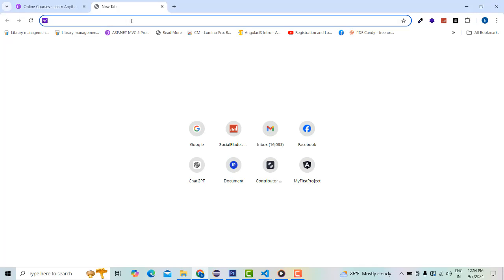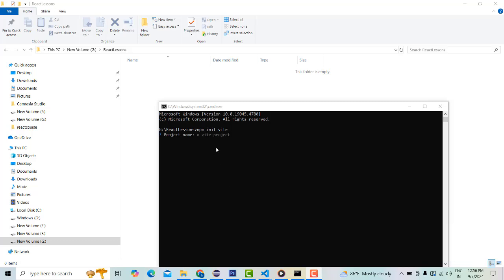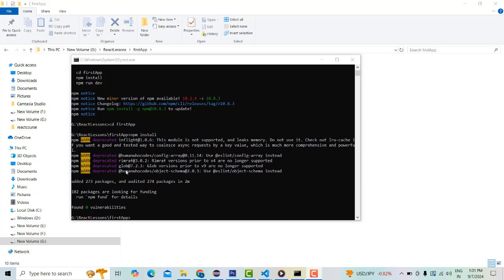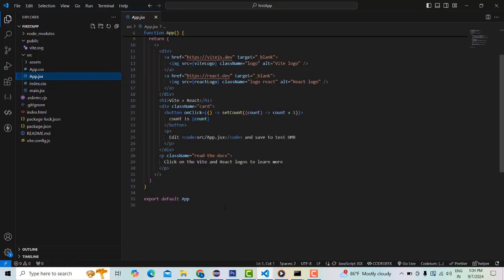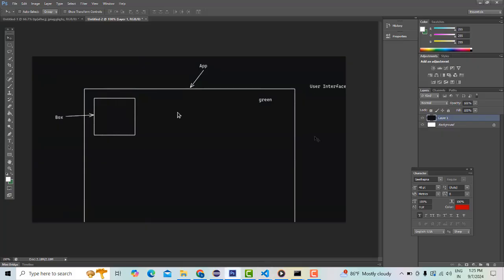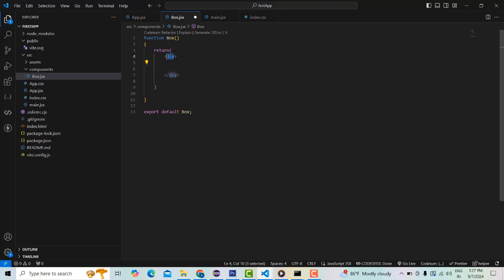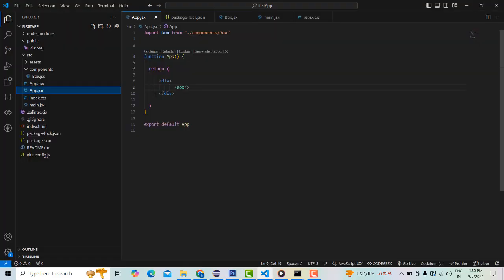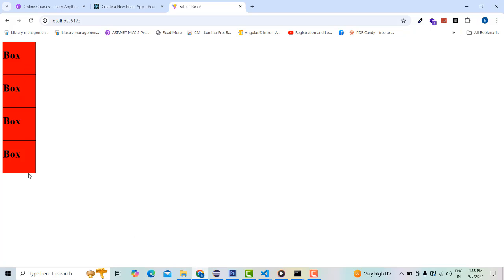MASTER React JS in 2025 with This FULL Beginner's Guide!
Learn React JS from scratch and become a proficient developer in 2025 with this comprehensive beginner's guide. Covering the fundamentals of React, including components, props, state, and event handling, this tutorial is perfect for those new to React or looking to improve their skills. From setting up a React environment to building complex applications, this video will take you on a journey to master React JS. Whether you're a beginner or an experienced developer, this guide is designed to help you learn React quickly and efficiently. So, what are you waiting for? Start mastering React JS today and take your web development skills to the next level!